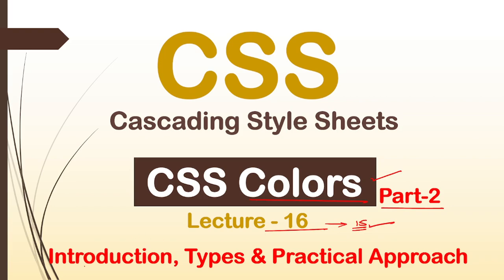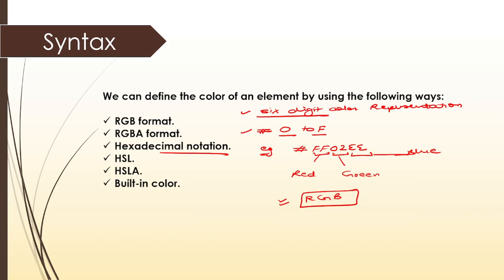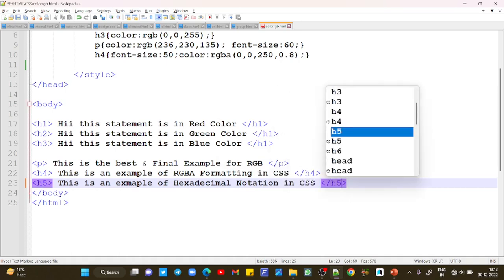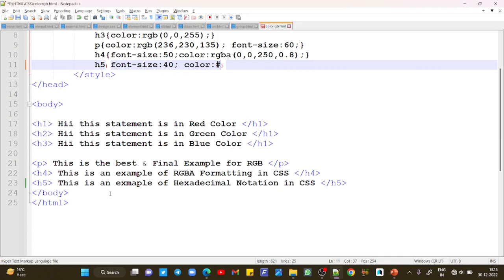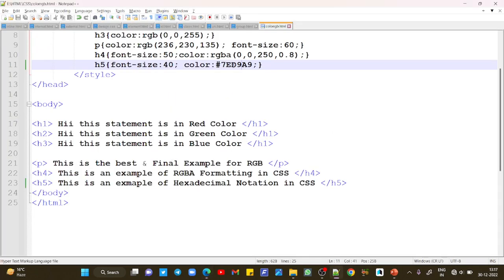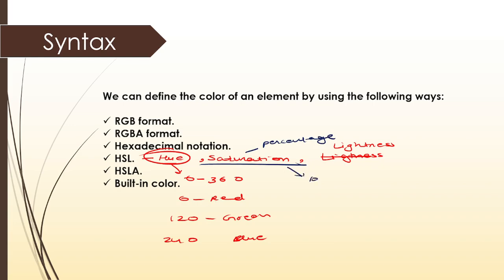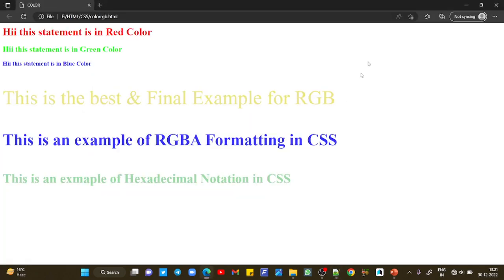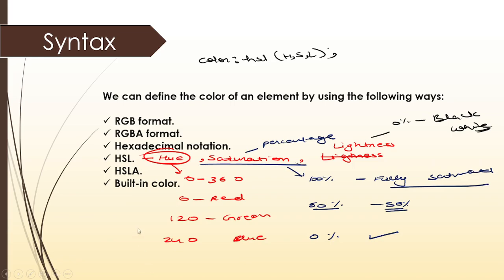CSS Color Formatting Introduction & Types | How to use CSS with HTML | Lec - 16